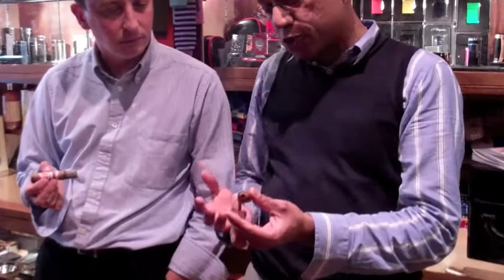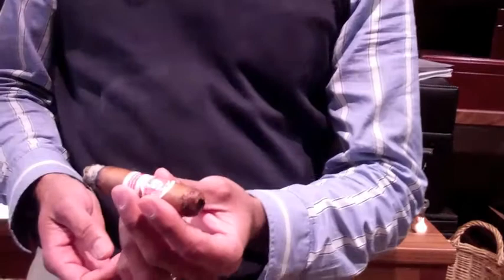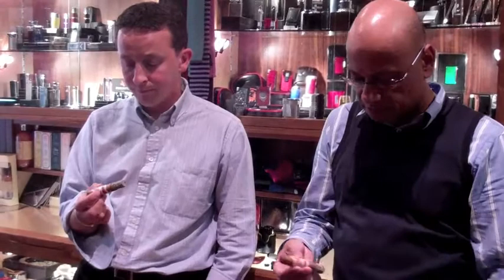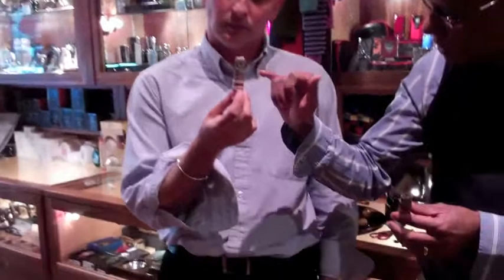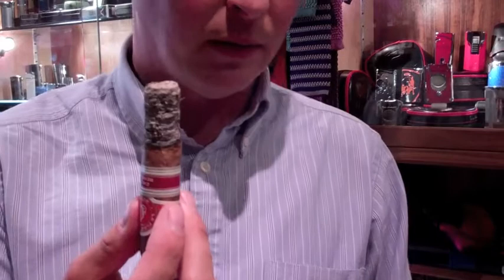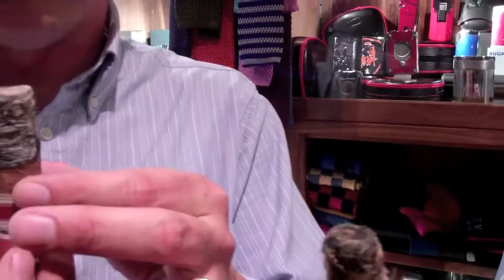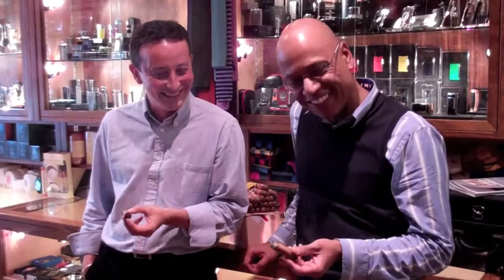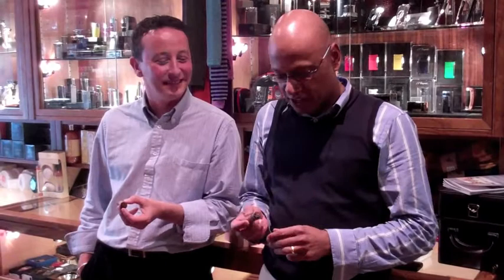Flor De Cano Short Robuto UK Regional part 2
Flor De Cano Short Robusto UK Regional, a re-born of the original from 1980's.